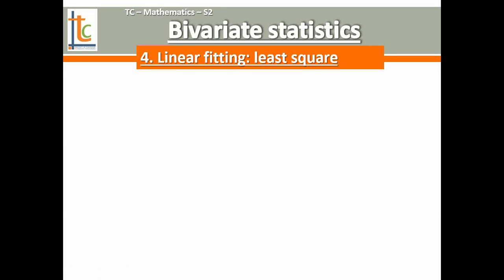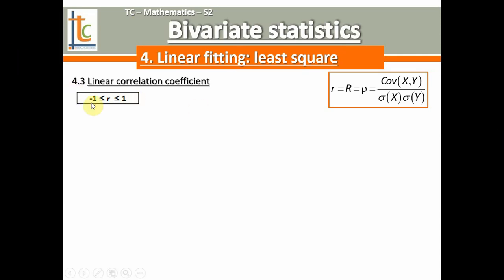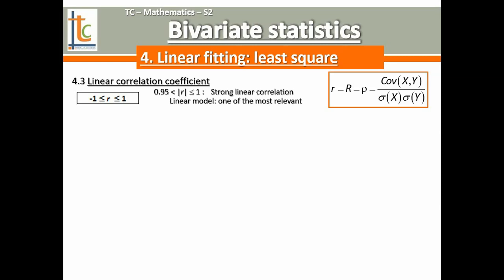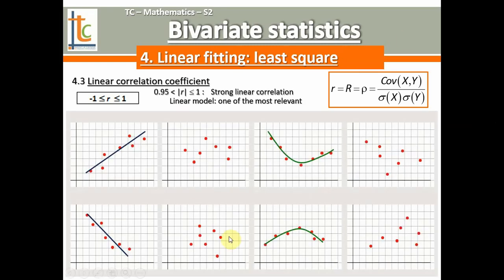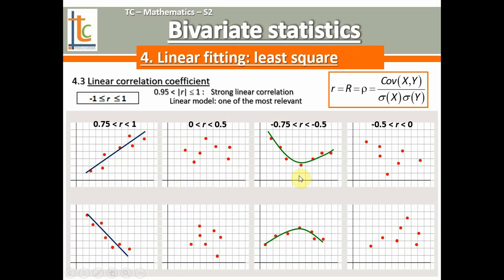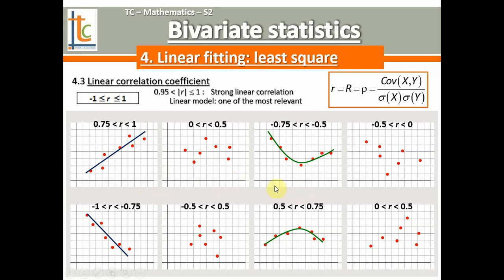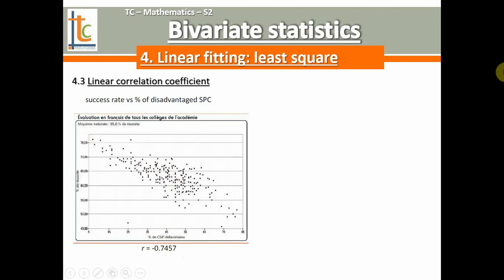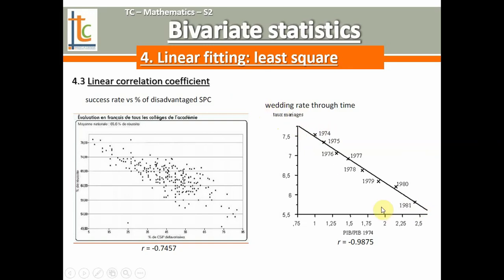STATS 2 VAR - 4. Least square - 3. Linear correlation coefficient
IUT/BTS - Bivariate statistics - 4. Least square method - 3. Linear correlation coefficient : formula, comments on it: how not to interprete it!